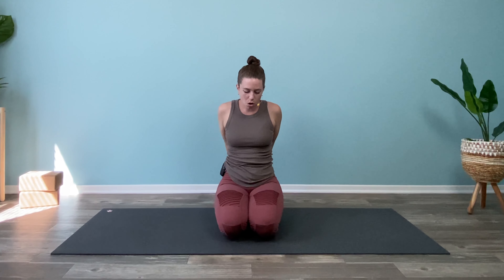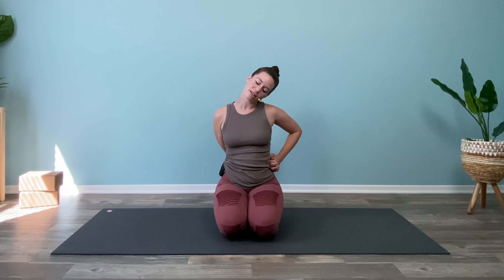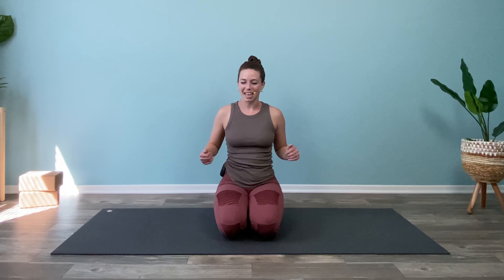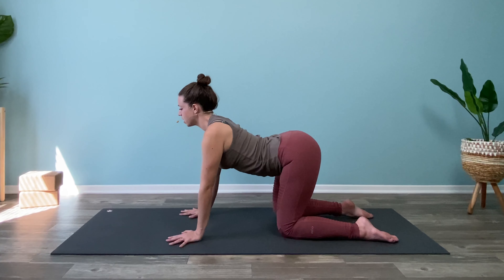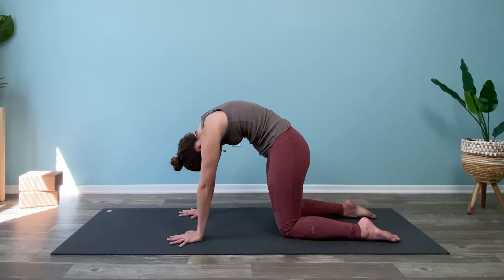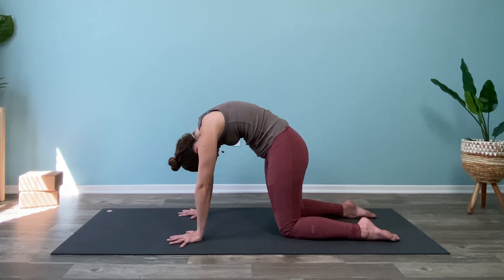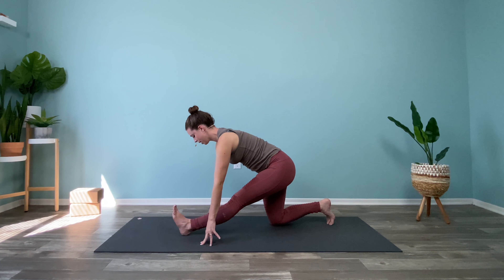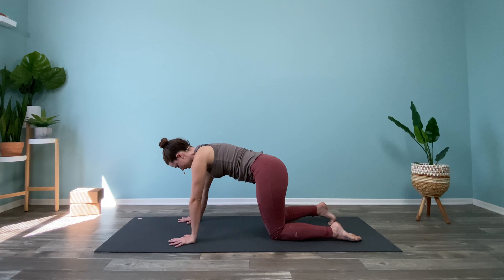Everyday Yoga Stretch To Feel Your Best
Use this 15 min everyday yoga stretch to feel your best! Together we'll stretch out the entire body, and practice some yoga poses for overall health.

Some of these yoga stretches include Cat and Cow Pose, Thread the Needle, Low Lunge, Half Split, Child's Pose, Cobra Pose, Downward Facing Dog, and Bound Angular. Overall, this 15 min yoga class has a nice mix of hip openers, backbends, side body stretches, and neck stretches. We'll even close with a short and sweet seated savasana and "tune out to tune in" for a minute so that you truly leave feeling good and like your best self.

I hope you enjoy! Let me know how it goes for you in the comments down below.

Advice from this Youtube video or any new exercise program may result in injury. If you decide to participate in this exercise, you agree to do so at your own risk and are assuming all risk of injury. Heather Garcia dba High Desert Yogi, is not responsible for any injuries that may result from the use of any exercises or advice given in this video. Consult with your professional health care provider for information on starting any new exercise program. Not all poses and exercises are suitable for everyone.